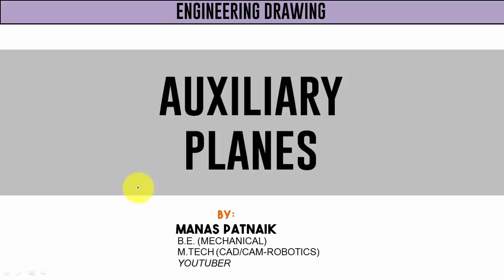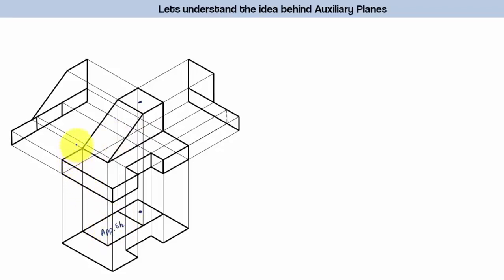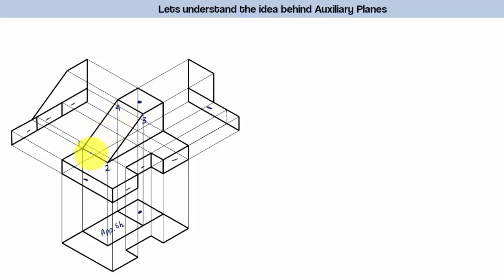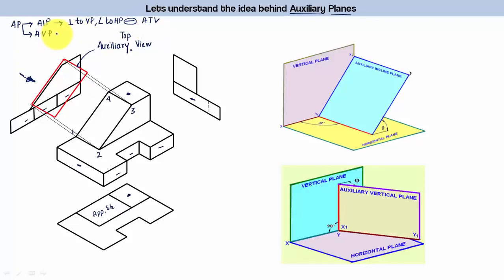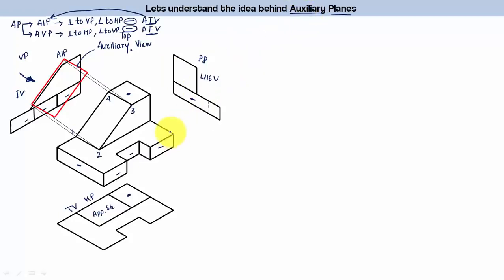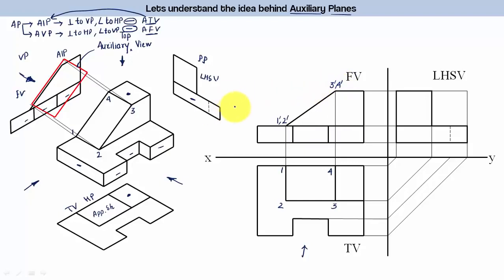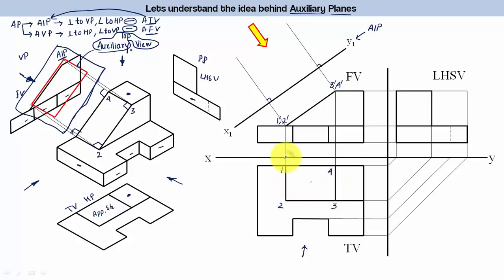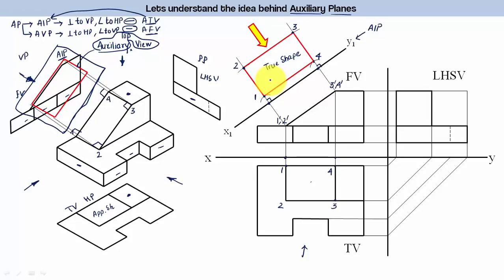Auxiliary view 1